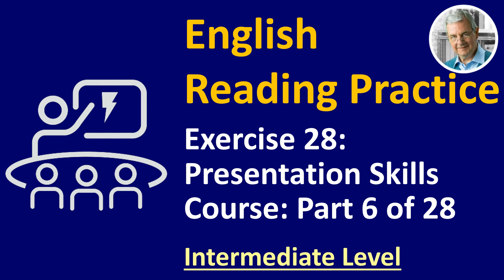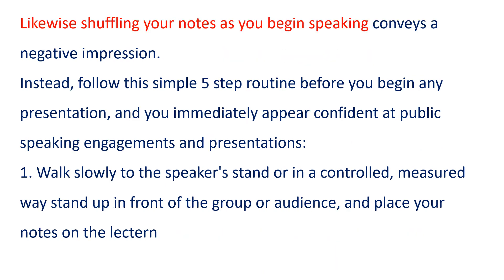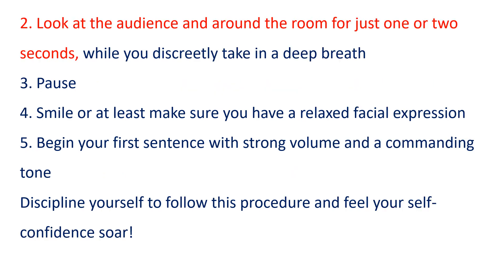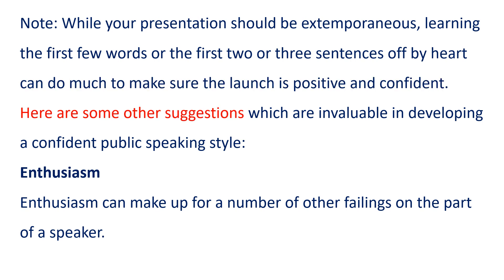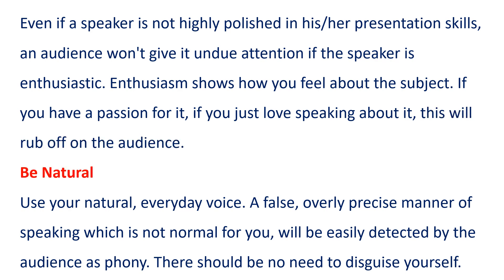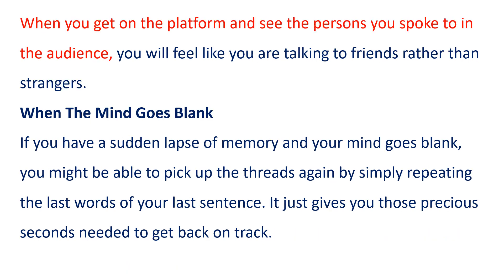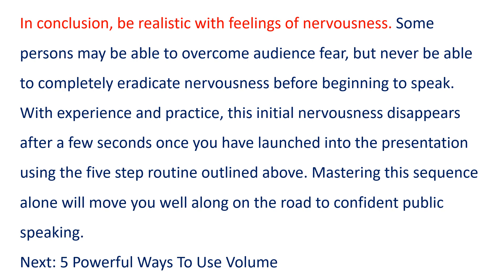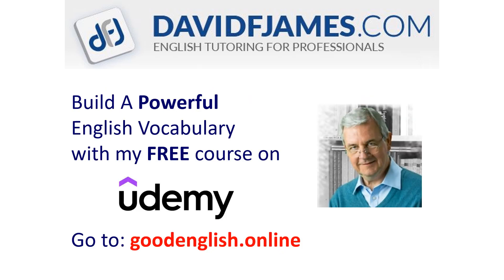English Reading Practice: #28 (Intermediate) - Presentation Skills 6 of 28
RECOMMENDED RESOURCE:
Speak to Win: How to Present with Power in Any Situation
by Brian Tracy

0:00 English Reading Practice: Presentation Skills 6 of 28
0:32 Start reading practice
7:52 End reading practice
8:11 Improve Your English

Hello Community!

You are currently watching "ENGLISH READING PRACTICE: Exercise 28 (Intermediate) - Presentation Skills 6 of 28"

Do you want to speak English more fluently and confidently? Do you want to take your English skills to the next level? Look no further as I have prepared many lessons to make intermediate English easy for you!

To improve your English fluency and confidence when speaking, use the Synchronized Reading Method. Be sure to watch the Introduction video in the link above first, to understand the methodology. These English reading practice sessions will dramatically improve your English fluency.

These exercises are designed for intermediate to intermediate students who want to sound like a native speaker. By reading along with the teacher at the same time, with the teacher's voice superimposed over their own, students start to self-correct in the areas of pronunciation and fluency, learning to read and speak in natural word groups.

If you find the pace is too slow, go to the Advanced version, and repeat until you are fluent and in sync with the teacher's reading.

By following this 28 video playlist using the Synchronized Reading method, you will accomplish two things at the same time:

1. You will educate yourself regarding presentation skills.
2. You will see a major improvement in your English speaking fluency.

In other words, you learn English through story. If you want to speak English more fluently and confidently, then my channel is ideal for you.

English Reading Practice Advanced: Through the Synchronized Reading method and by practicing the exercises, you will improve your fluency and accuracy – guaranteed!

My Channel features upper-intermediate English, English for careers, reading tutoring, business English, grammar challenge, learning business English, intermediate English grammar, collocations in English, and more.